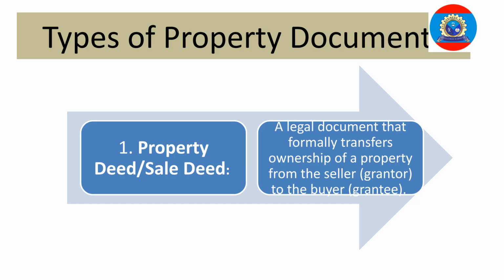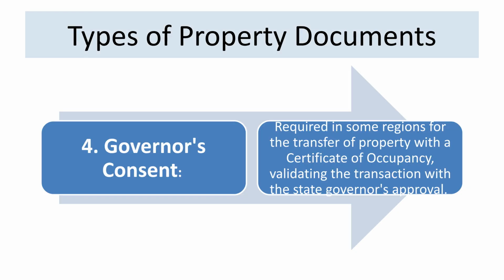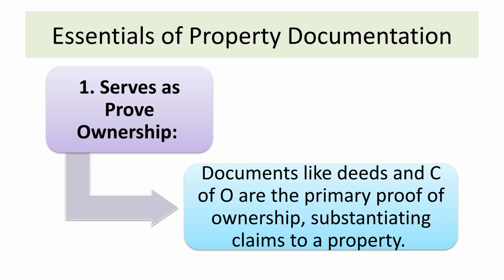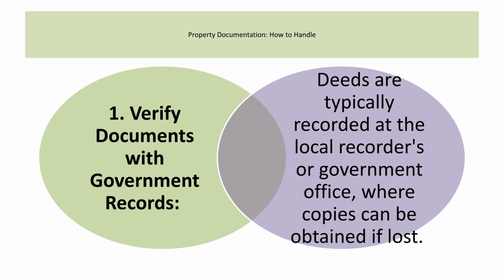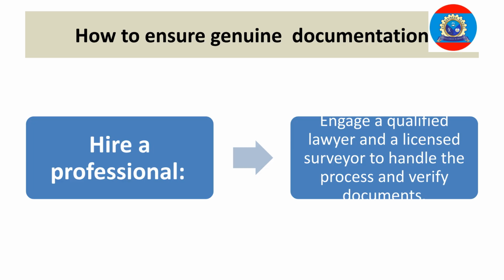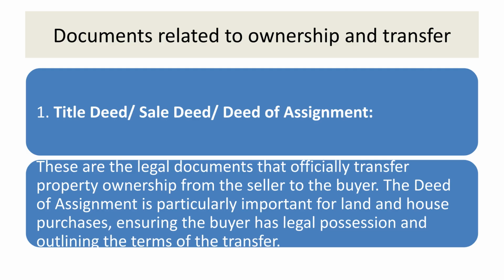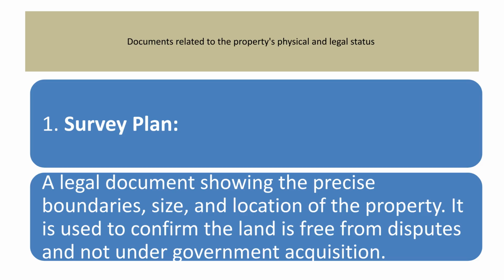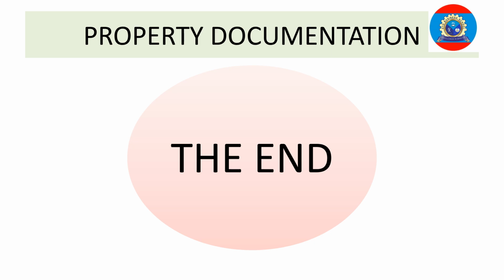Property Documentation in Nigeria: What You MUST Know Before Buying Land!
Are you planning to buy land or property in Nigeria? ⚠️ Don’t make costly mistakes! In this video, you’ll learn everything you need to know about property documentation, including the essential documents that prove ownership and protect your investment.

We break down key documents like Certificate of Occupancy (C of O), Deed of Assignment, Survey Plan, Governor’s Consent, and more—so you can confidently verify any property before paying a single naira.

Whether you're a first-time buyer, investor, or real estate enthusiast, this guide will help you avoid fraud, secure your property legally, and make smarter decisions.

📌 What You’ll Learn:

The most important property documents in Nigeria
How to verify land ownership before purchase
Common real estate scams and how to avoid them
Step-by-step guide to securing your property legally

🚀 Take Action Now:
 💬 Drop a comment: What’s your biggest negotiation challenge?
 🔁 Share with someone who needs to improve their negotiation skills